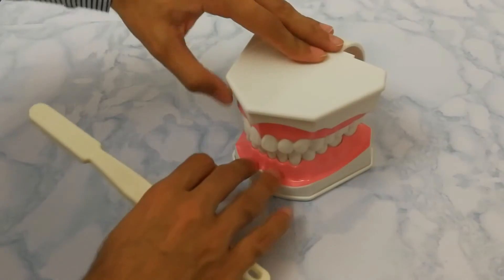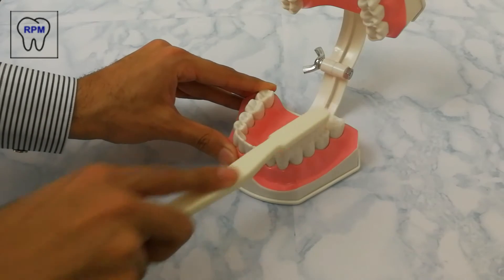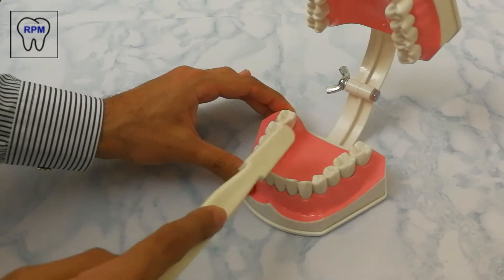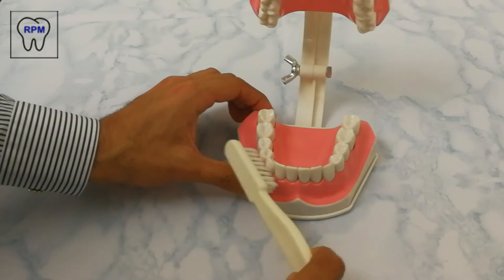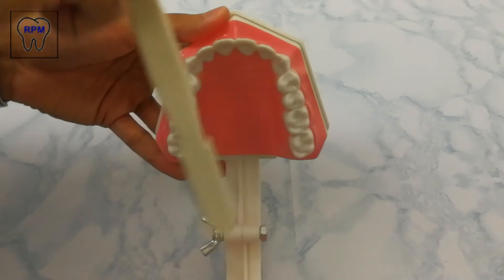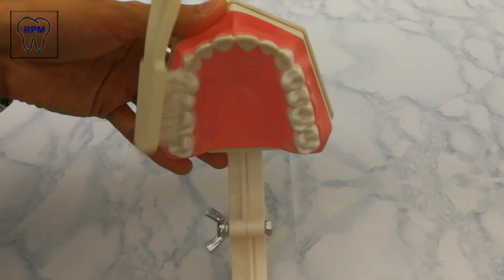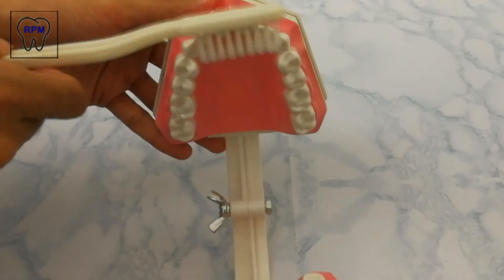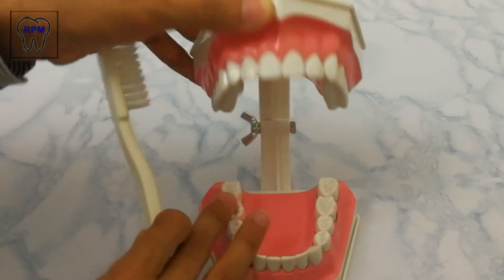Smith Brushing Technique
ADVANTAGES OF SMITH BRUSHING TECHNIQUE
DISADVANTAGES OF SMITH BRUSHING TECHNIQUE
INDICATIONS OF SMITH BRUSHING TECHNIQUE
TECHNIQUE OF SMITH BRUSHING TECHNIQUE

PHYSIOLOGICAL BRUSHING TECHNIQUE
ADVANTAGES OF PHYSIOLOGICAL BRUSHING TECHNIQUE
DISADVANTAGES OF PHYSIOLOGICAL BRUSHING TECHNIQUE
INDICATIONS OF PHYSIOLOGICAL BRUSHING TECHNIQUE
TECHNIQUE OF PHYSIOLOGICAL BRUSHING TECHNIQUE